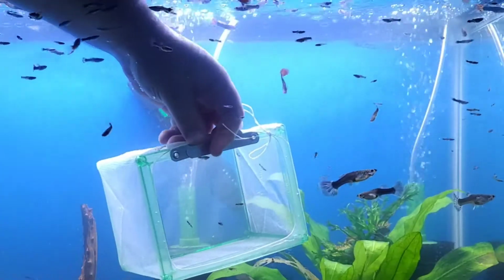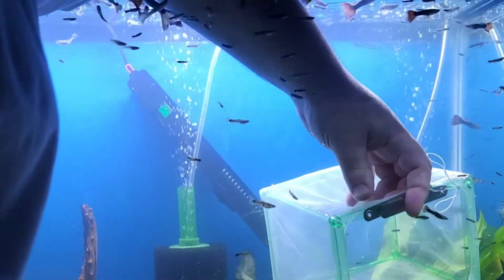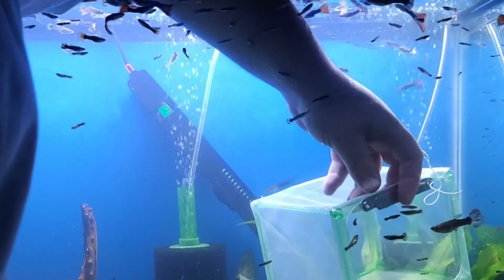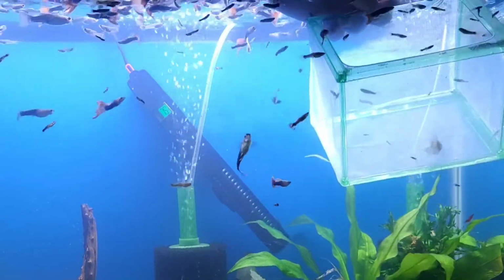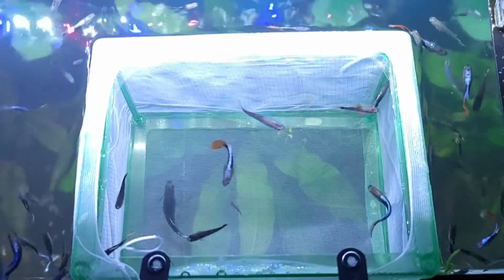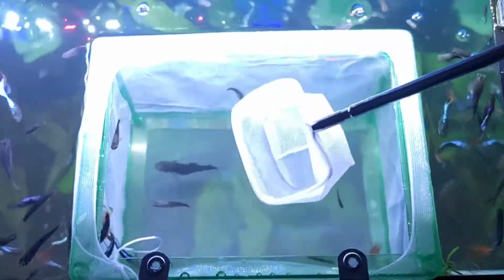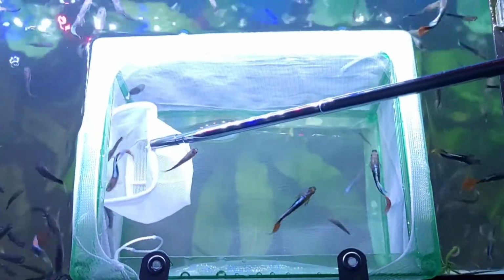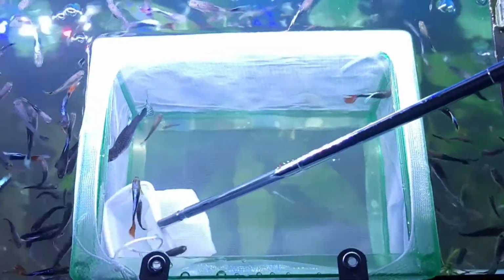Best Breeder Box for Guppies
Here at Ian's Fish Room we give tips for fresh water fish keeping and product reviews.  In this video I explain to you 3 reasons why the net breeder is the best breeding box for pregnant guppies and when you might use it with your guppy.

Small breeder box
Large Breeder Box
Small Net